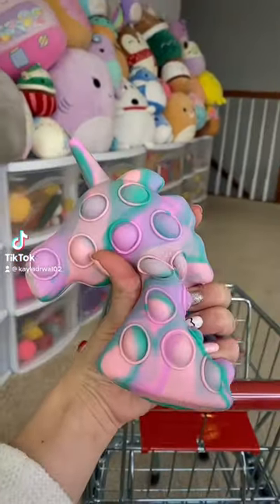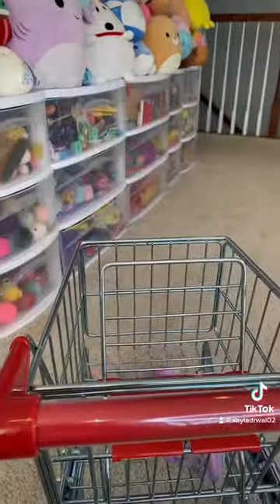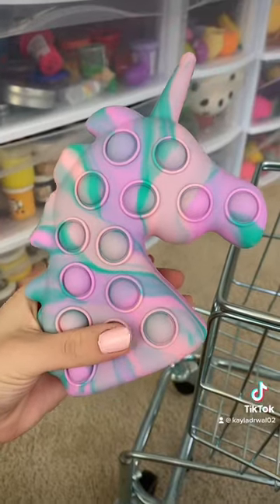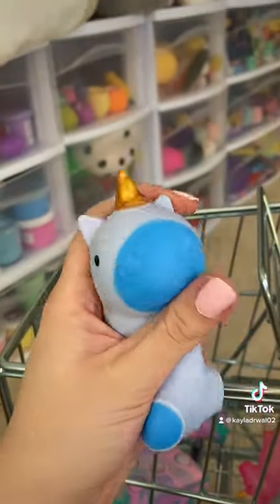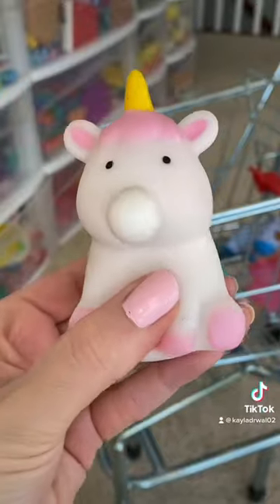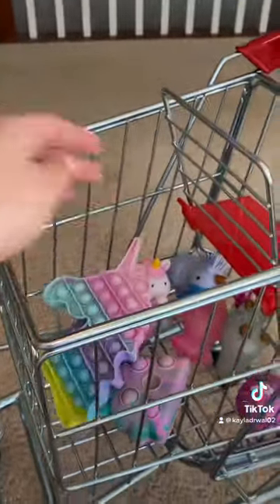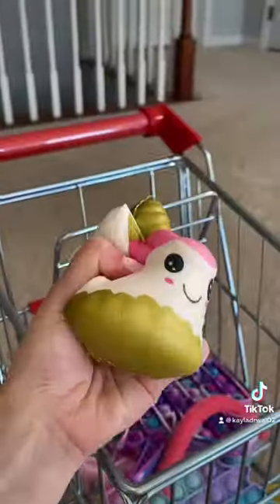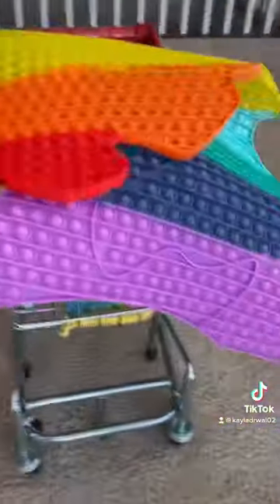Shopping for UNICORN FIDGETS ONLY in my loft 🦄✨🌈